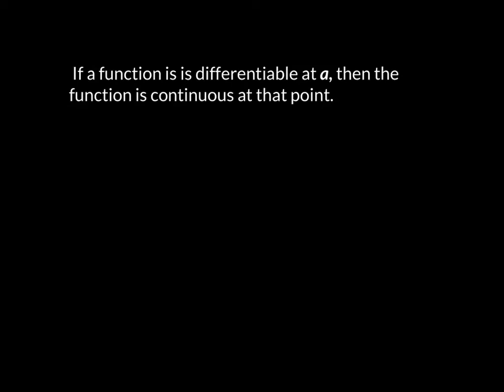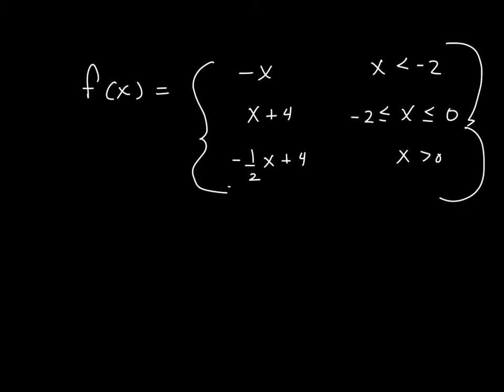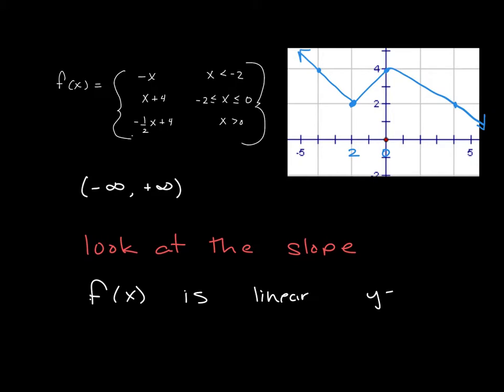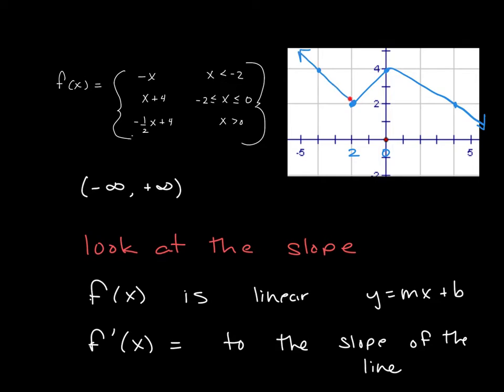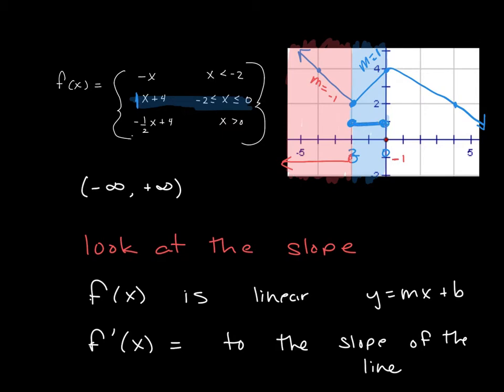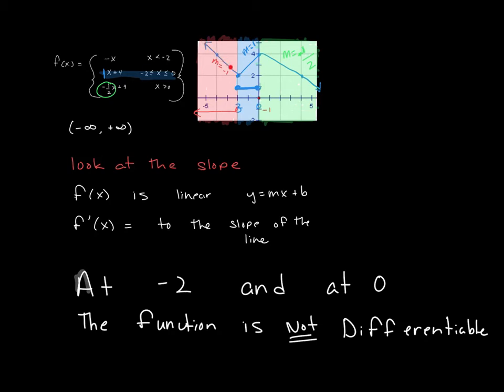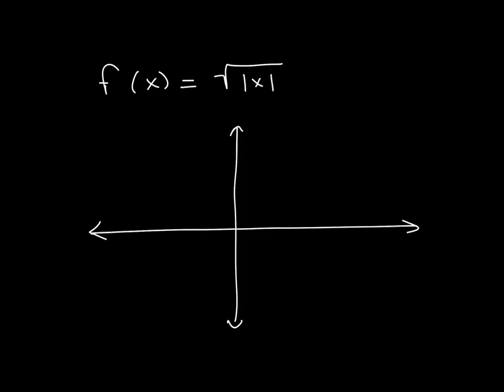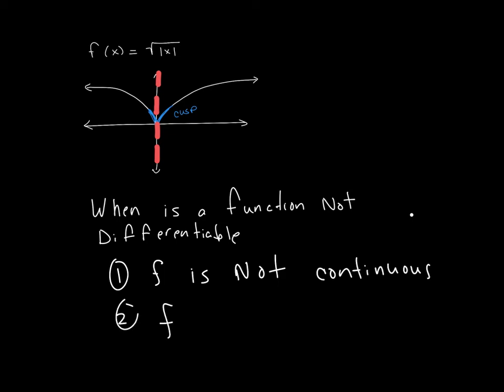F(x) Not Differentiable